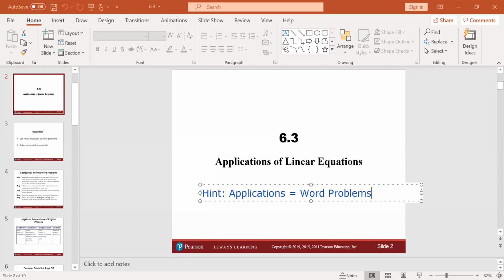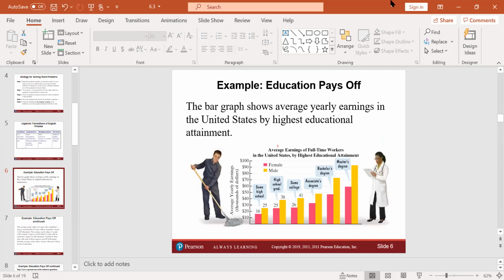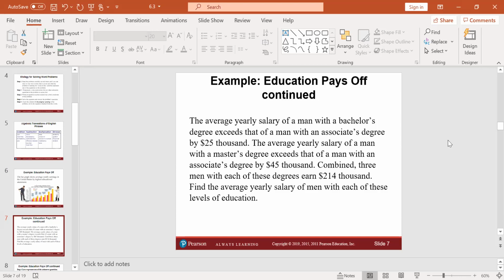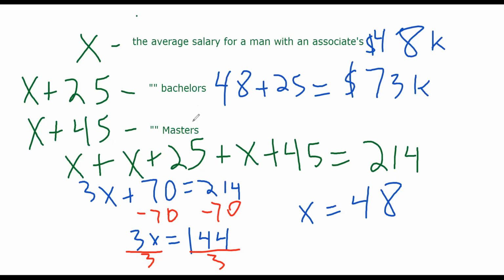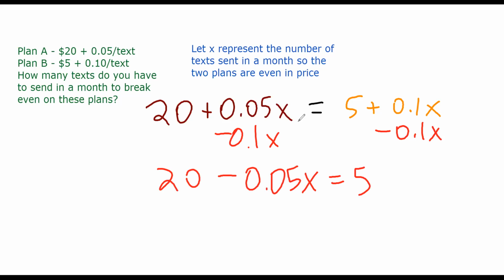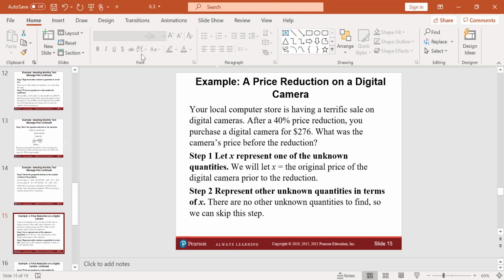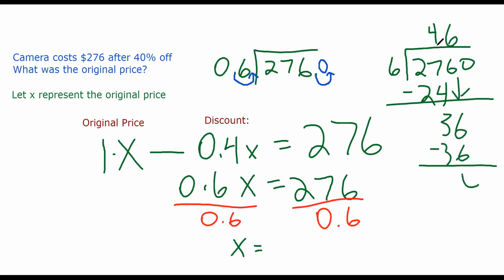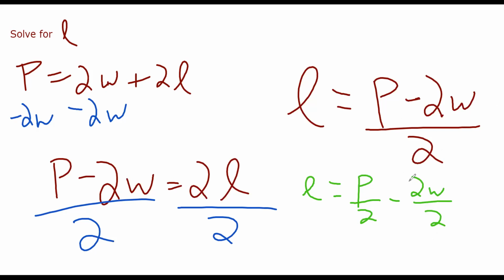Math 0332 - Feb 1 2021 - Section 6.3